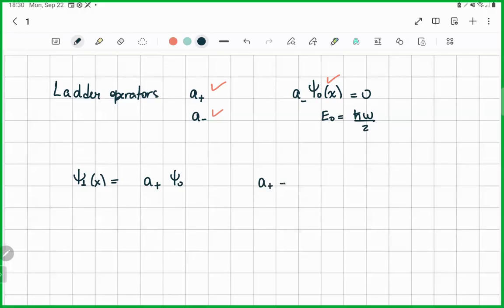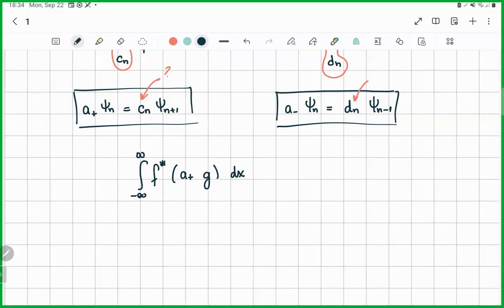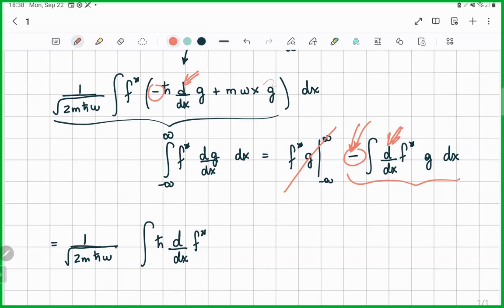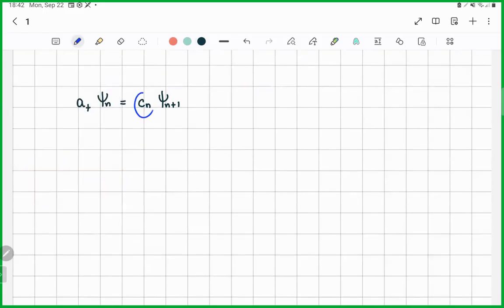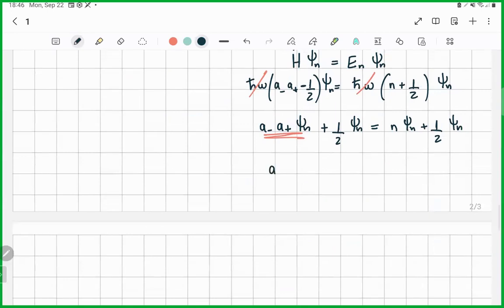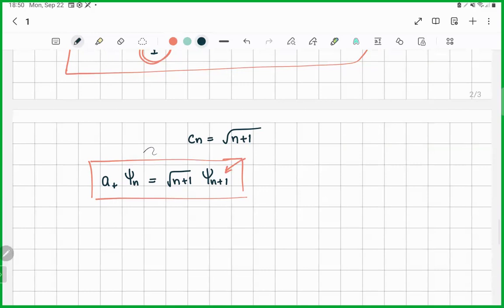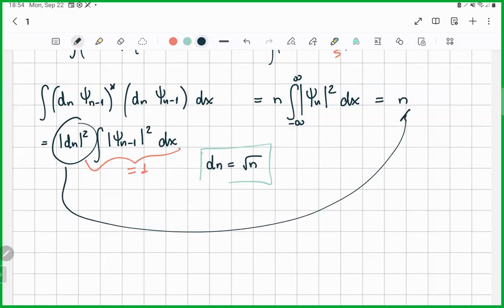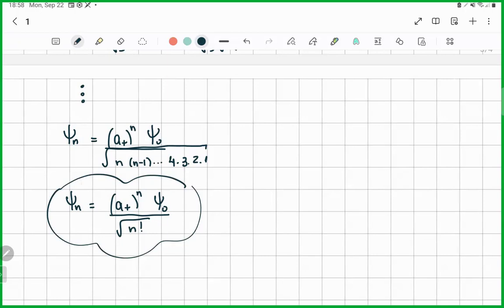Normalized solutions of harmonic oscillator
This video explains how to normalize the solutions of the time-independent Schrödinger equation using the algebraic method. The discussion follows Equations (2.64)–(2.68) in Griffiths’ Introduction to Quantum Mechanics (3rd ed.).